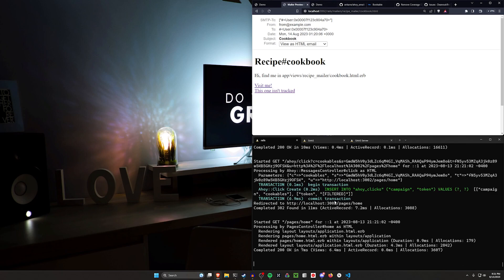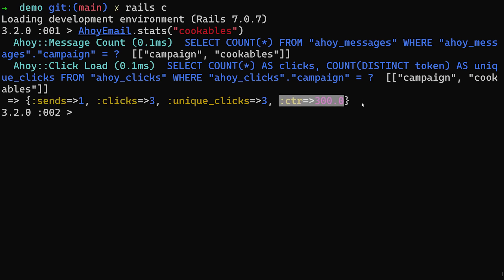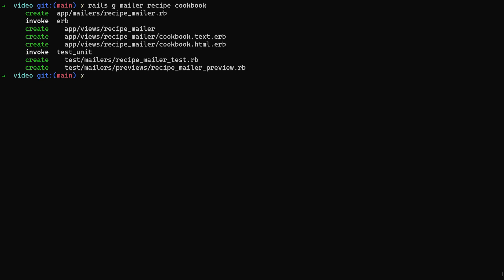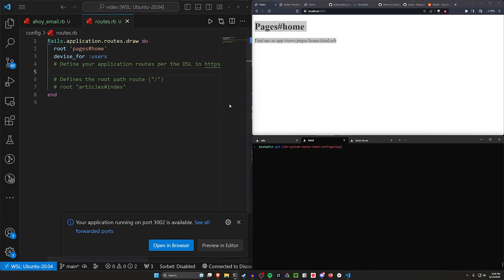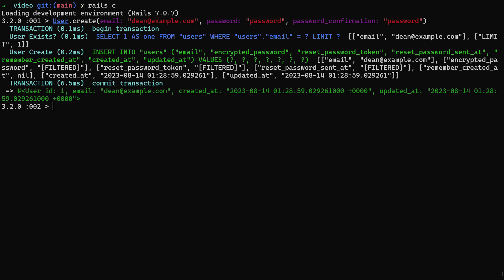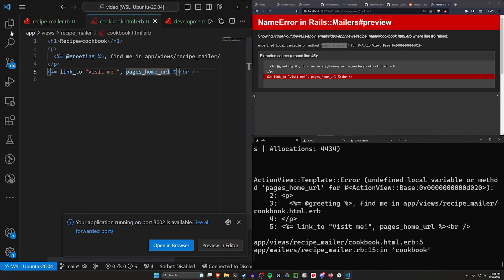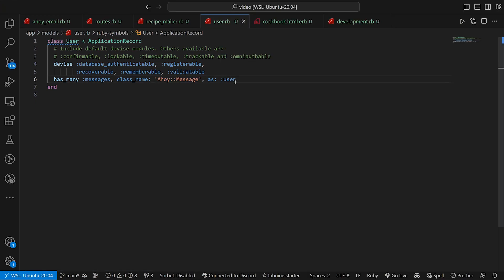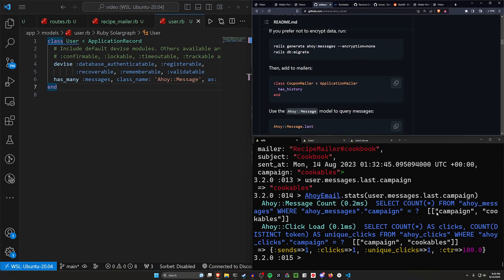Ahoy Email Gem for Tracking Campaign Clicks in Rails 7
The Ahoy Email gem allows you to create email campaigns that can have tracking setup to track CTR and campaign clicks in Ruby on Rails 7.